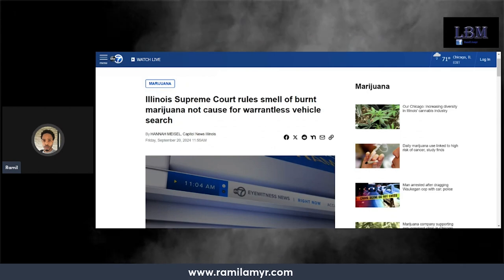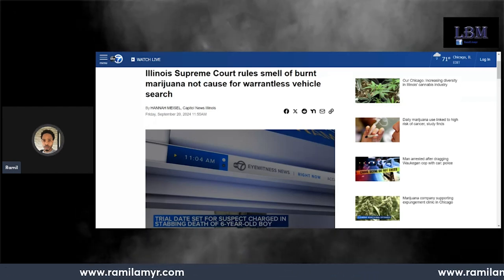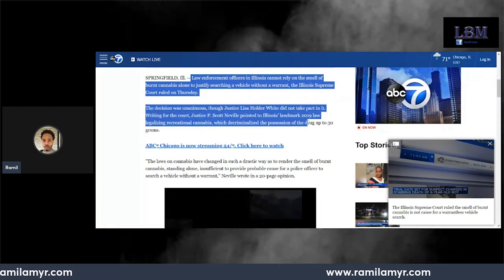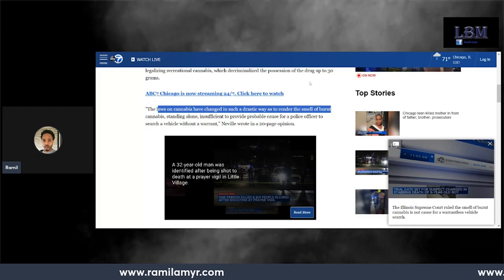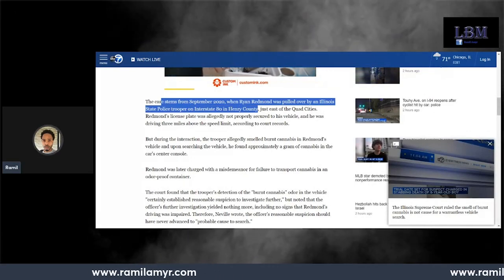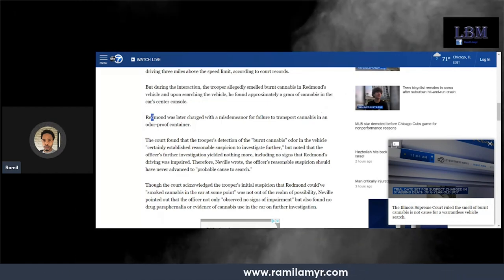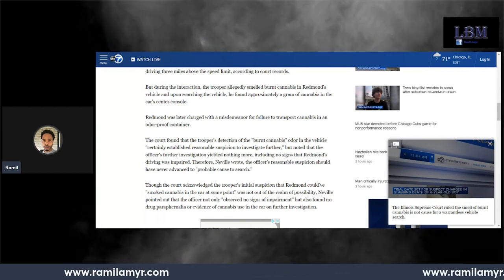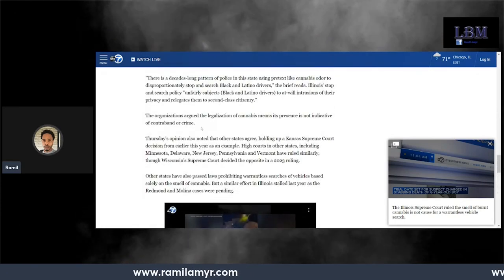Illinois Supreme Court Says Burnt Marijuana Smell is NOT ENOUGH to Search Cars with No Warrant